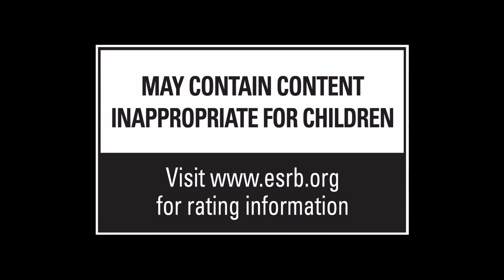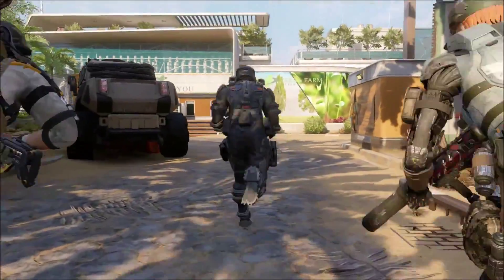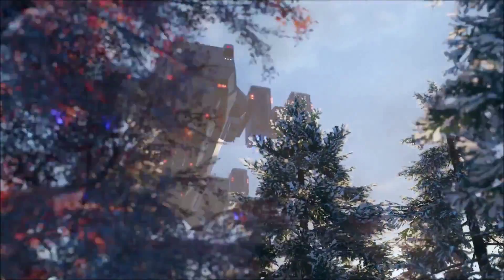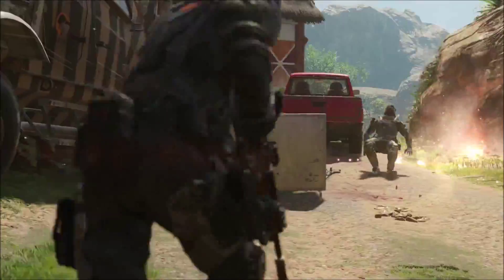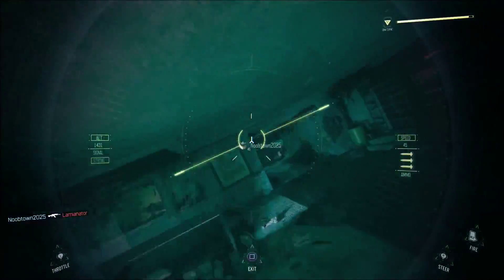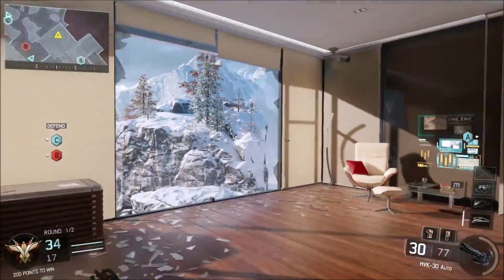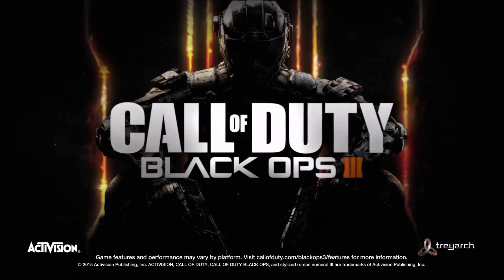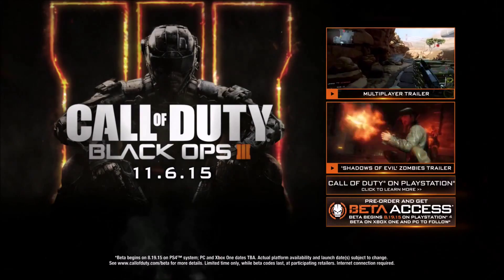NEW-Black Ops 3 Multiplayer BETA GAMEPLAY! Black Ops 3 OFFICIAL BETA GAMEPLAY TRAILER!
This is the OFFICIAL Black Ops 3 Multiplayer BETA GAMEPLAY with NEW BO3 MULTIPLAYER GAMEPLAY FEATURES in the BO3 BETA TRAILER!

Here at Matterz, you will find Call of Duty Black Ops 3 Leaked News and Information! Black Ops 3 Zombies "Shadows of Evil" LEAKED GAMEPLAY and "THE GIANT" LEAKED GAMEPLAY on this channel!